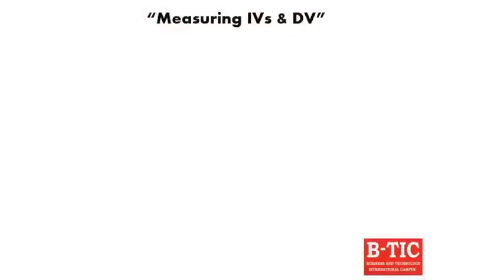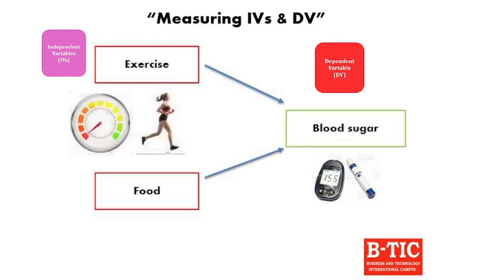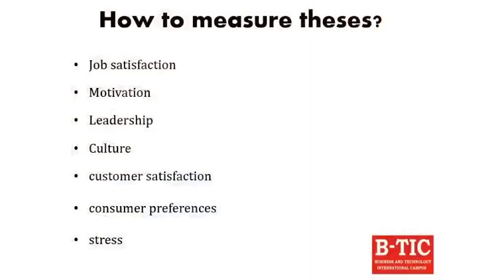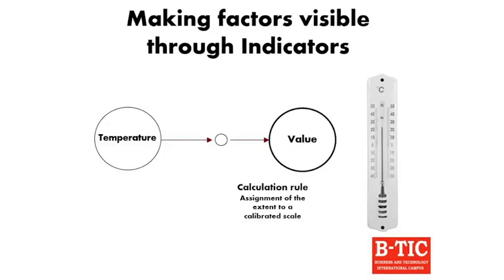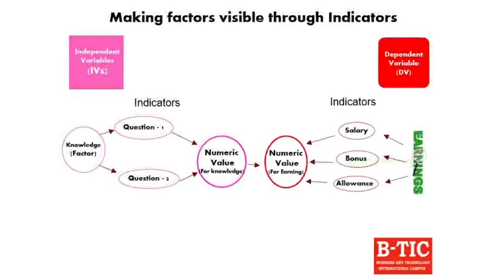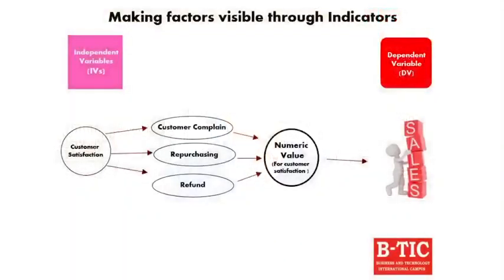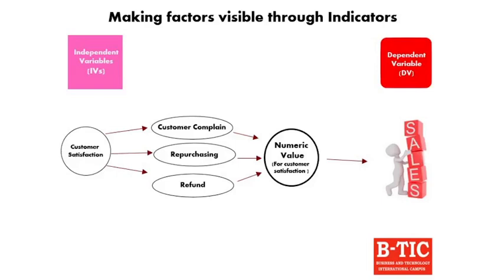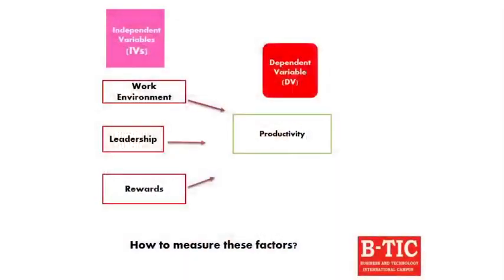Research Methods - L8 Measuring veriables